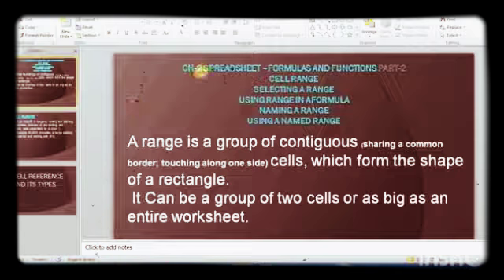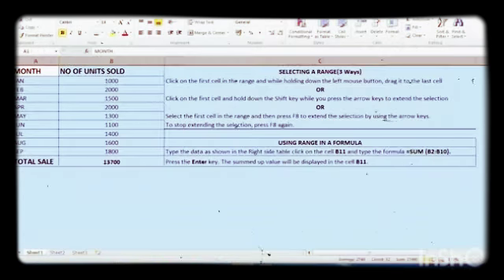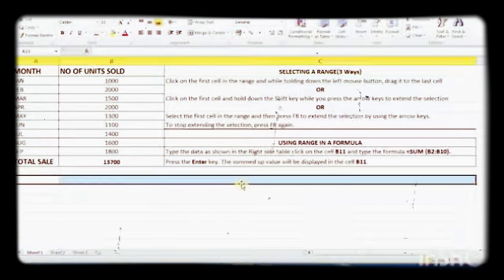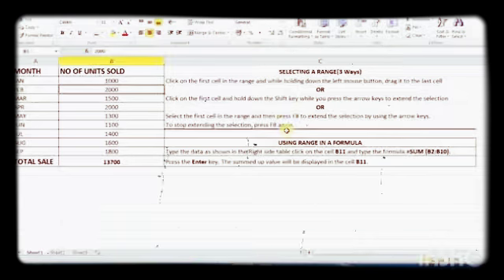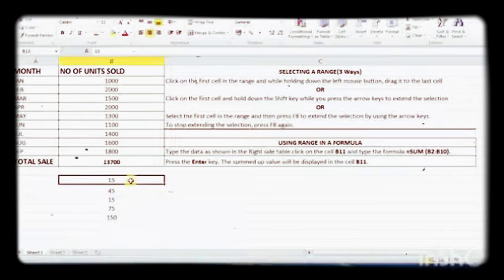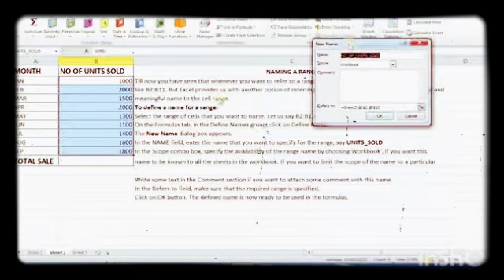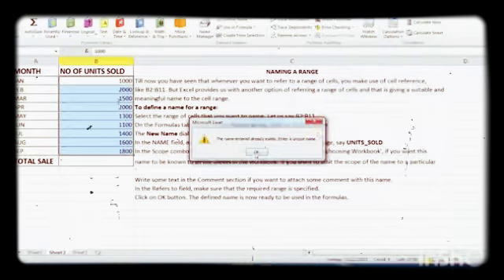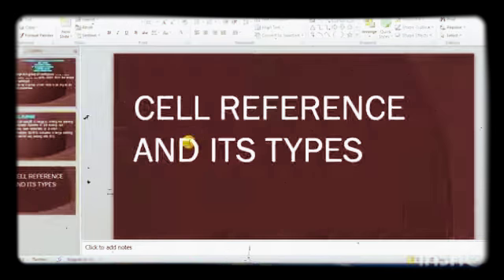computer Excel (cell range)